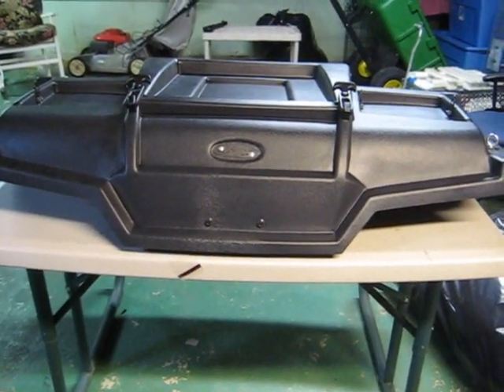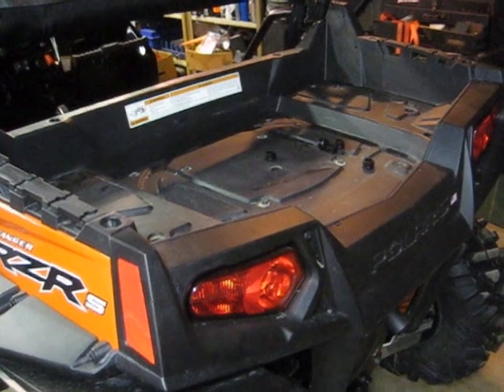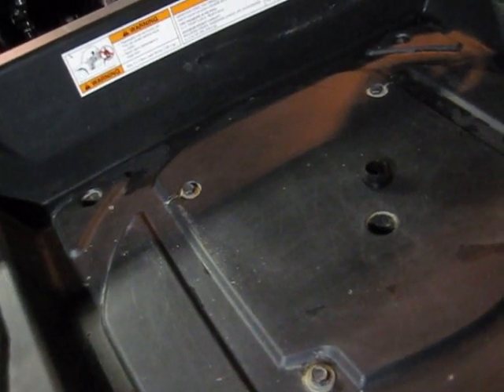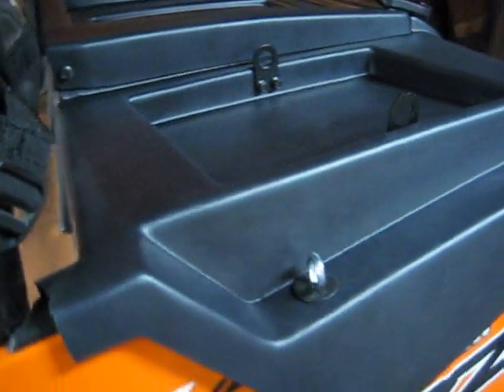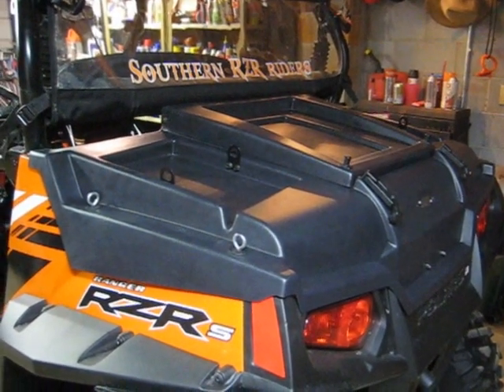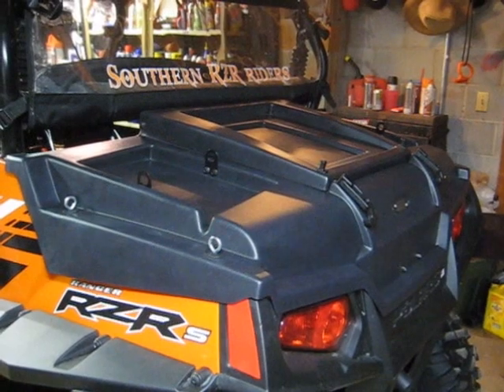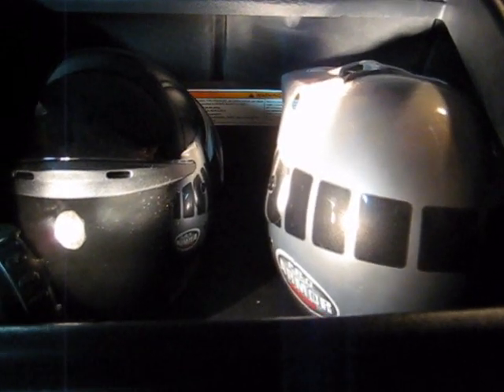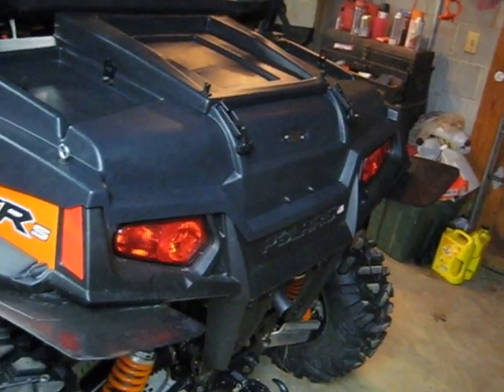Cooter Brown RZR Bed Cover 08-11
Bed topper for Polaris RZR regular and S